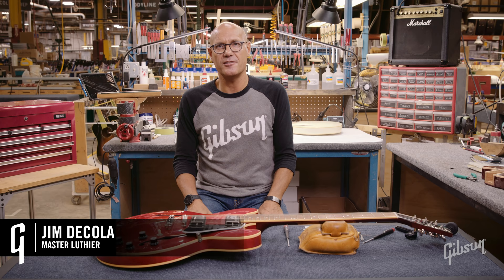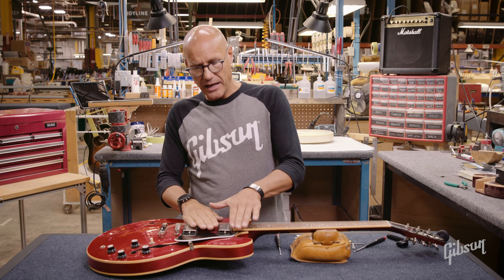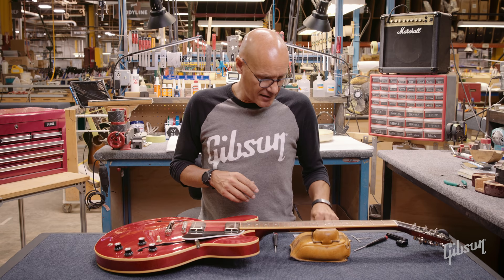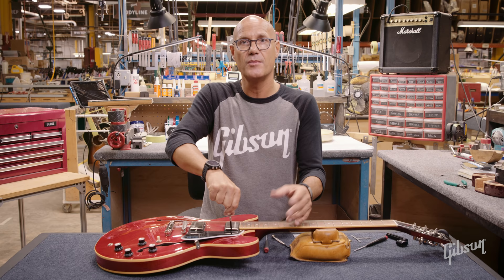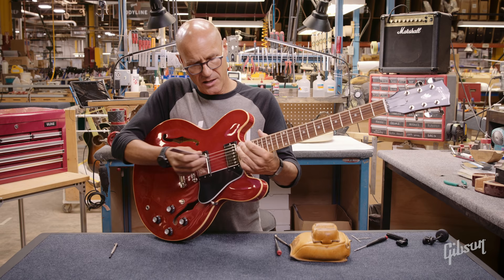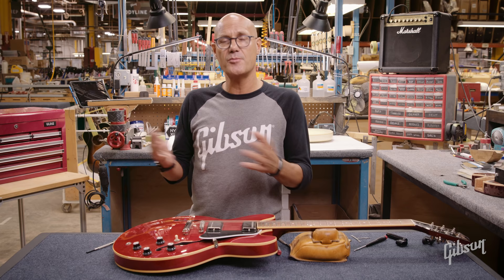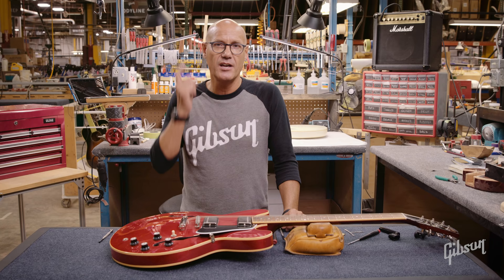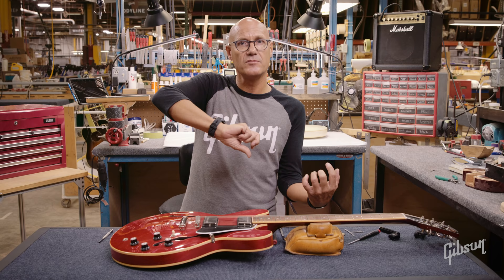How To Adjust The Height of Your Guitar Pickups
Jim DeCola shows you how to adjust your guitar pickups and how changing your pickup height affects tone.

In this episode of "Gibson's Guide to Guitar Setup and Maintenance," Gibson Master Luthier Jim DeCola demonstrates the correct way to adjust the height of your pickups.  Whether you're a beginner or a seasoned professional, Jim will give you pro tips on pickup height adjustment that can lead to a noticeable difference in the sound of your guitar. Having your pickups at the correct height will optimize the output and tone of your guitar while providing a more expressive playing experience.

Does changing pickup height affect tone? Yes. Pickup height affects tone, similar to the when you speak closer or farther away from a microphone. The closer you get the louder and brighter the sound, the further away, the further away you lose output and the more mellow and smoother it will sound.

Watch as Jim shows you how to adjust your guitar pickups, including how to adjust your guitar's pole pieces as well as the whole pickup. In addition, Jim demonstrates the Gibson specs on pickup adjustment and the best pickup heights for humbucker guitars, including how to set the height of your humbucker pickups for the Gibson Les Paul guitars and ES-335 guitars.

If you don't have a ruler handy, Jim shows you a quick tip on how to measure guitar pickup height using coins for quick and accurate pickup adjustment.

You'll also learn what lowering your pickup height does, and what raising your pickup height does too! And finally, Jim answers the question, should you raise your guitar pickups at all?

If you want to know the safe way to adjust your electric guitar pickups, especially how to adjust humbucker guitar pickups and pole pieces, this is the tutorial to watch!